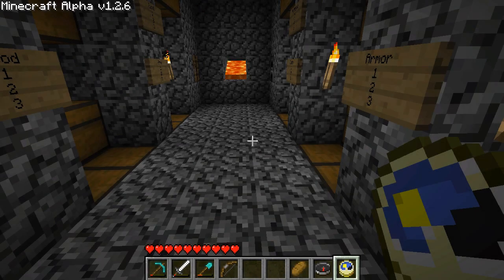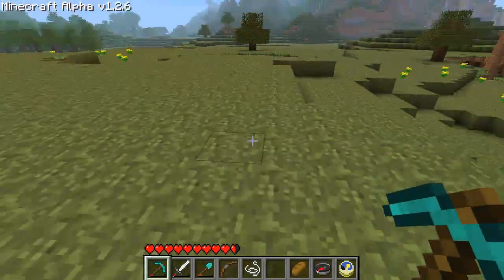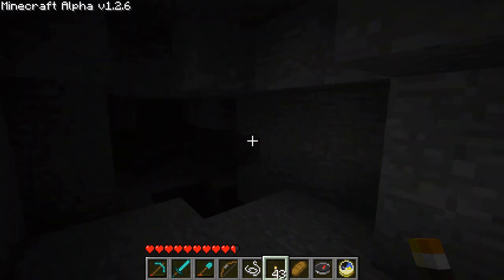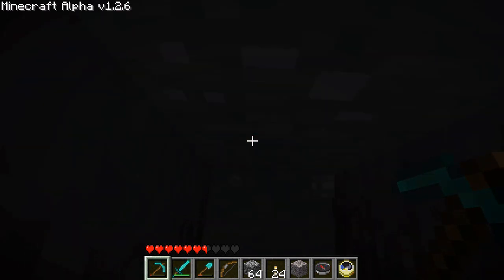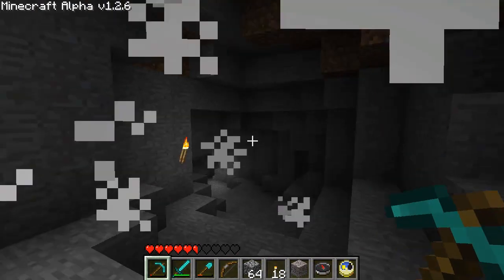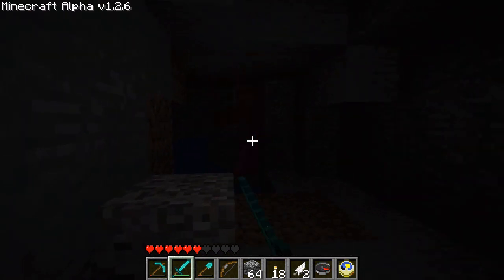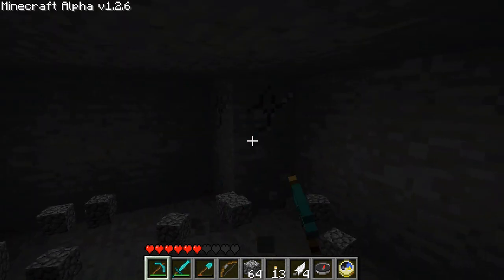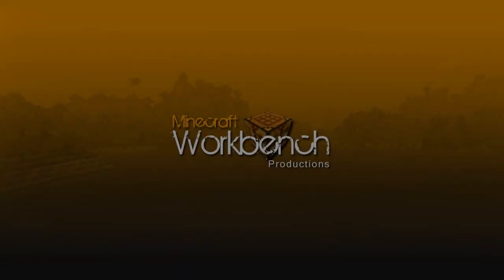Ep 28 Minecraft Adventures with Luclin: Insane Pt 1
In this video we revisit the caves we found last time .. one word Insane